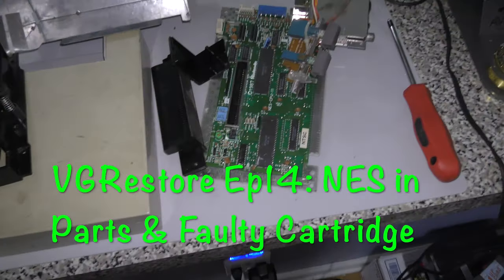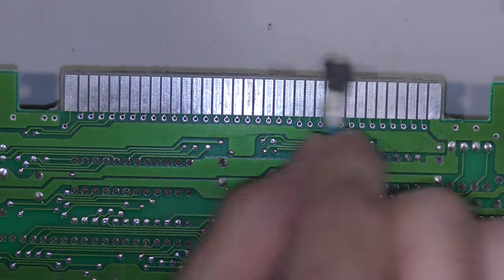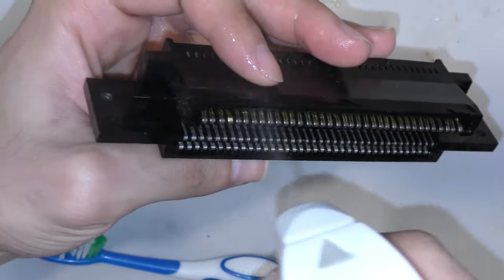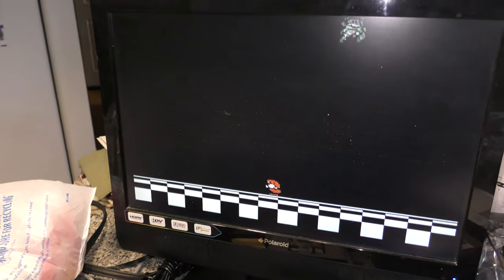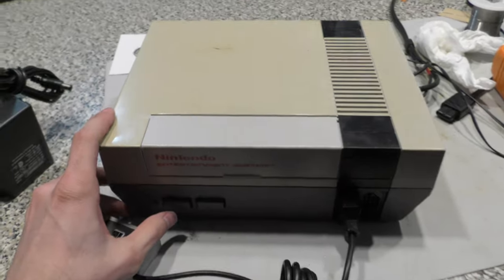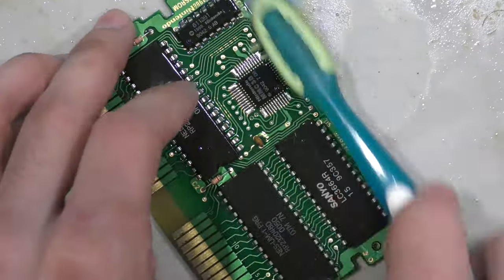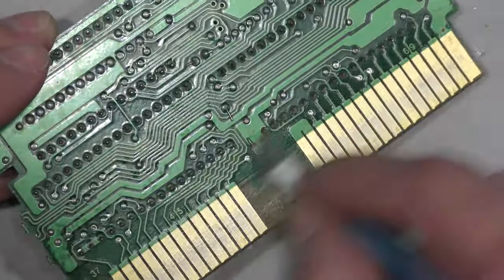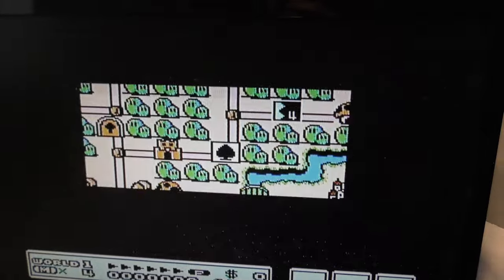VGRestore Ep14: NES in Parts & Faulty Cartridge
This NES came in a large lot of parts for various consoles. I figured it would need an IC chip replaced but it fired up after a good cleaning.

The NES cartridge was purchased as not working for repair and it needed a good clean, a new capacitor, and two internal cartridge posts glued.